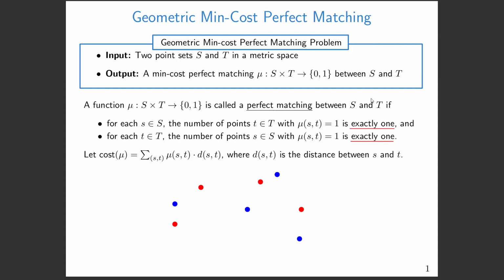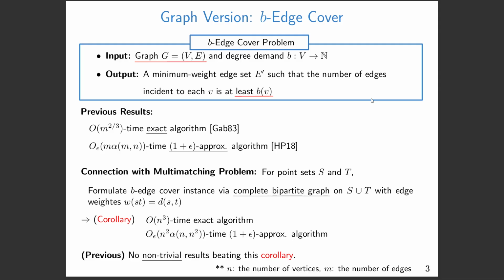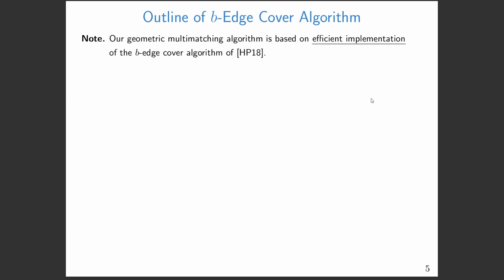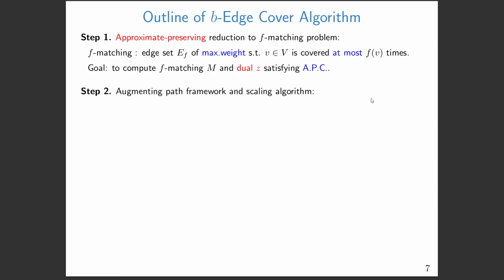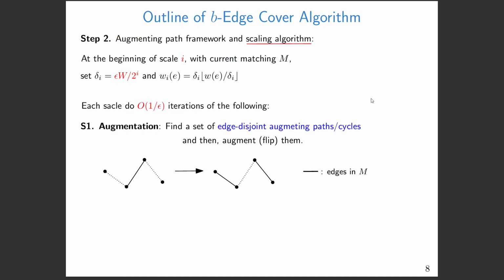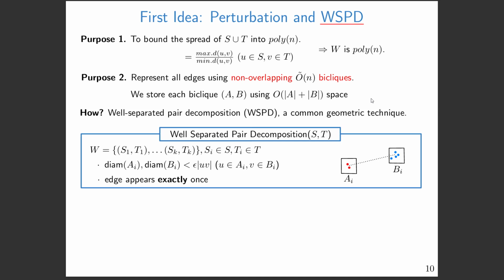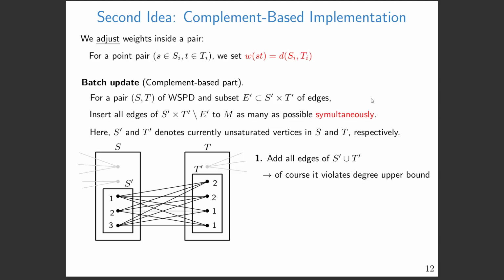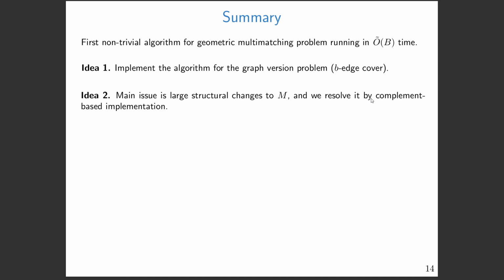STOC25 11 D 1 Approximation Algorithms for the Geometric Multimatching Problem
Paper title: Approximation Algorithms for the Geometric Multimatching Problem
Paper authors: S. An, E. Oh, J. Xue
Video by: Shinwoo An